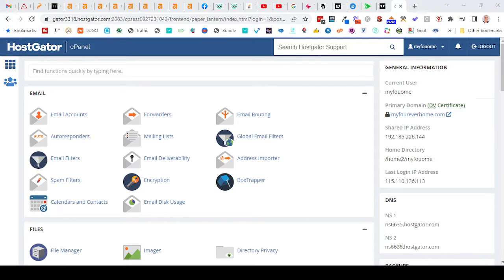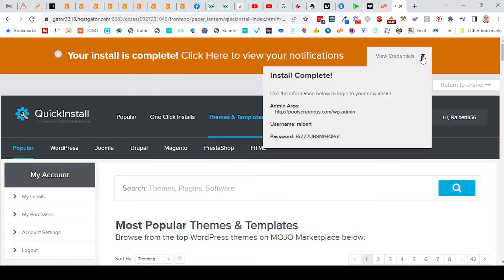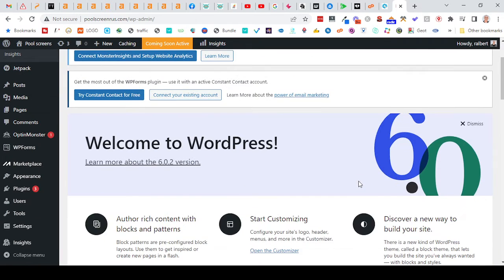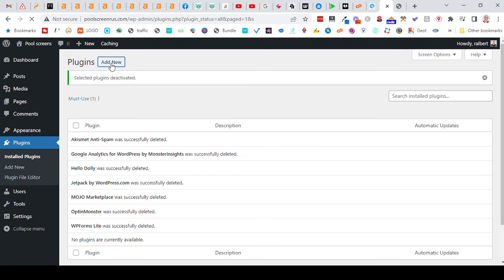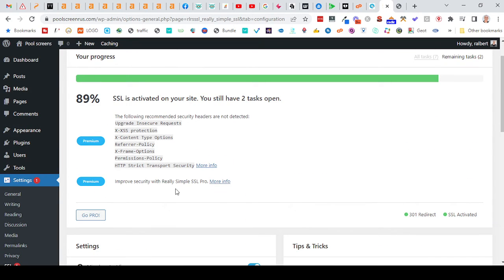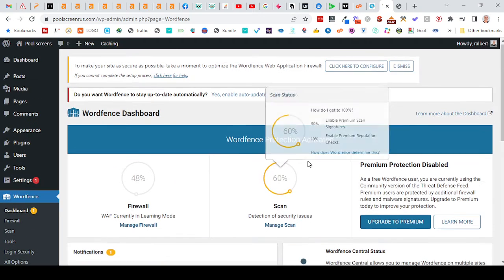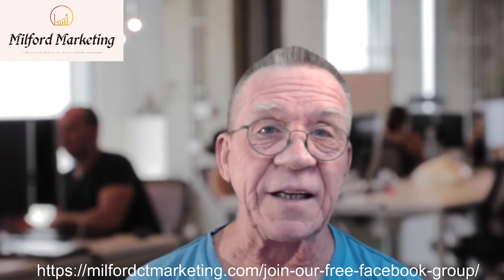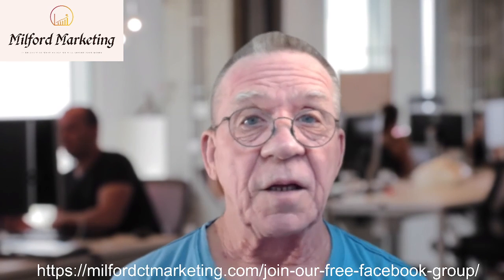Winning The SEO Game Series Video 2